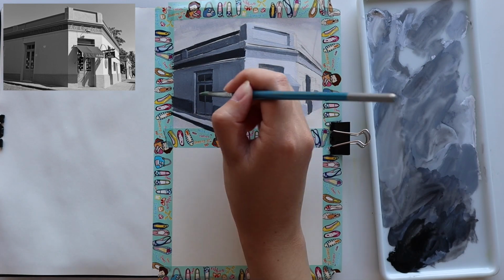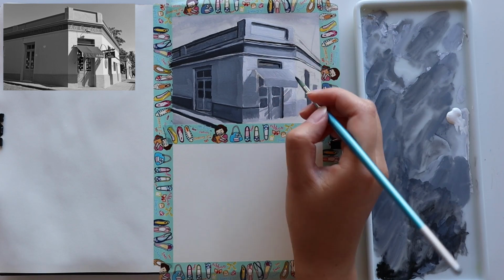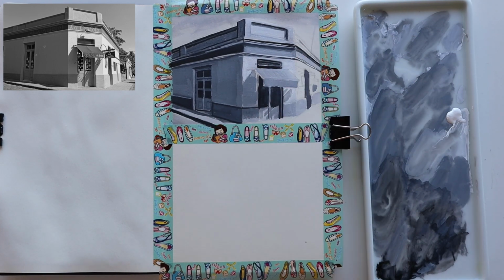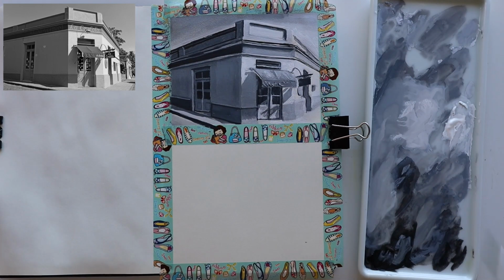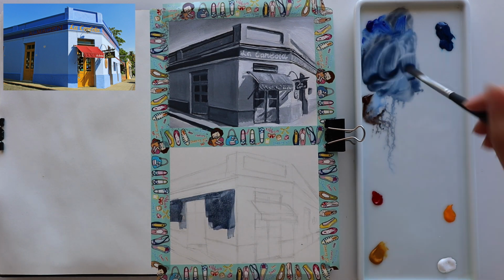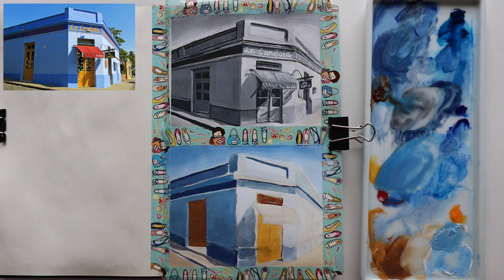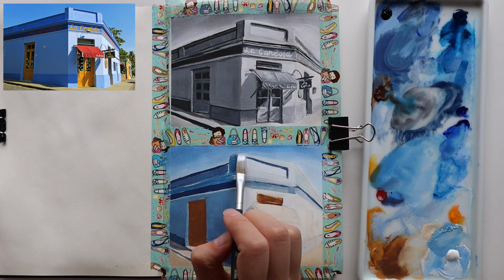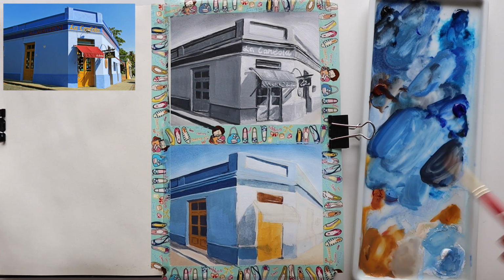Value & Colour Study in my New Sketchbook!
All tutorials come with a full voiceover (usually live as I paint) so you can paint along with me as I take you through a painting step-by-step. Browse the library of real time tutorials

Mentioned:
Learn to Draw: Daily Practices to Improve Your Drawing Skills by Gabrielle Brickey
How to Draw Perspective for Beginners - Sketching 3D Objects & Environments by Ethan Nguyen

‣ Winsor and Newton gouache (US)
‣ Moleskine sketchbook 165gsm A5 size (US) (AU)
‣ Princeton Aqua Elite 1/4" Stroke (US) (AU)
‣ Princeton Heritage round brush size 6 (100% synthetic) (US)

📷 Canon m50 (US) (AU)
💻 Final Cut Pro
🎙 Blue Yeti (US) (AU)